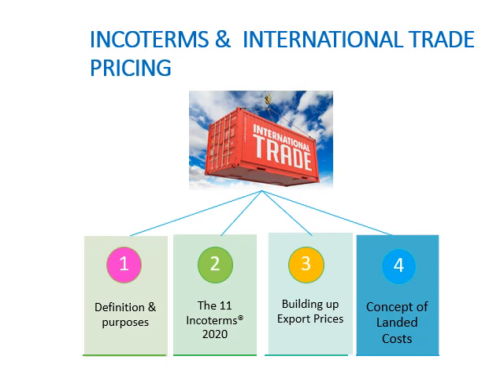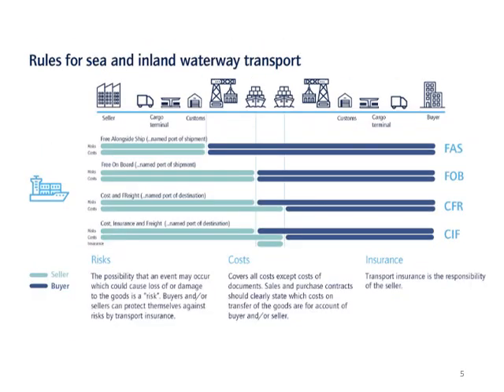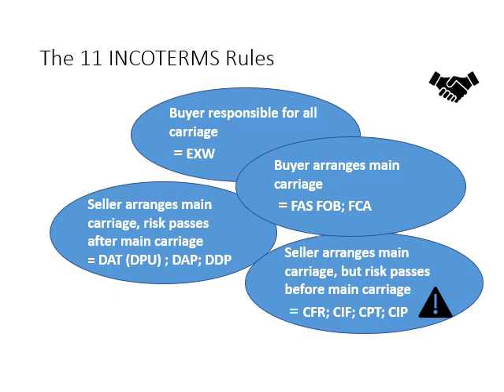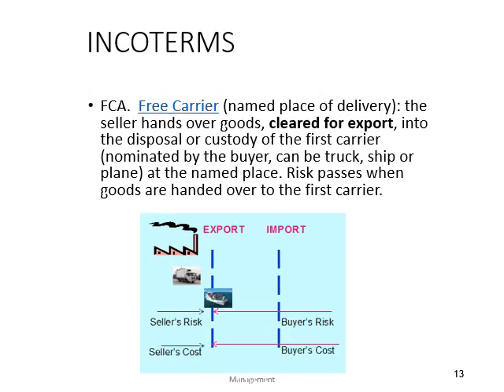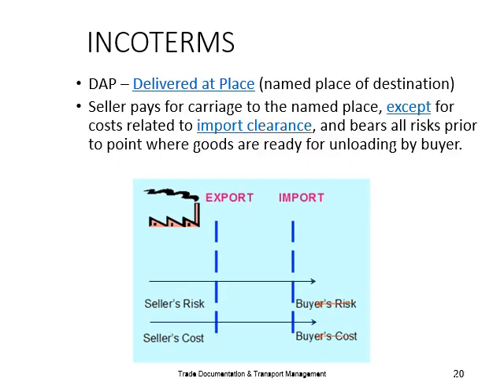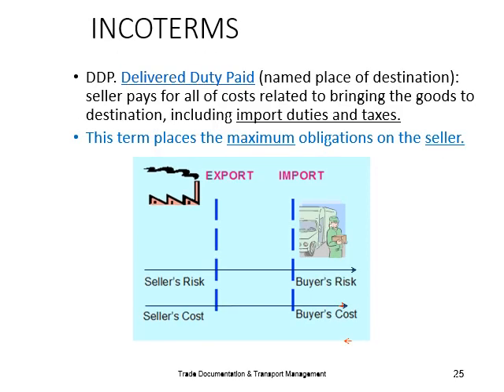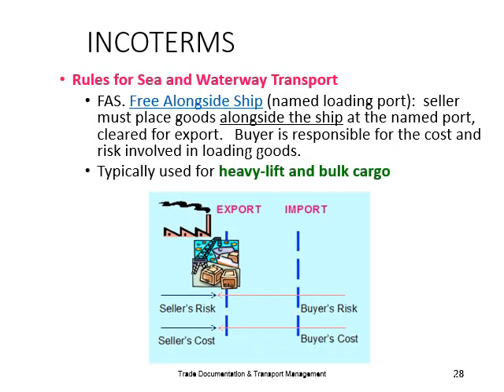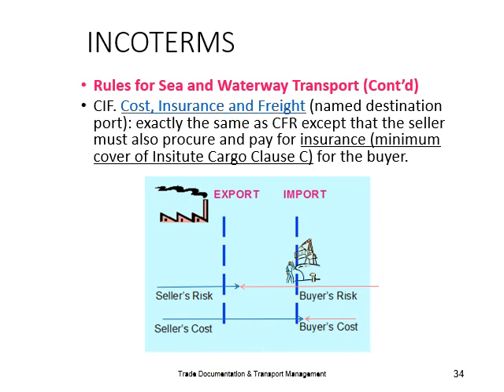Topic 4 2 The Incoterms version 2020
Part 2 of this 4 part bite-sized video outlines the 11 Incoterms in the 2020 version, and the responsibilities (and when risk passes) for each party (buyer and seller).